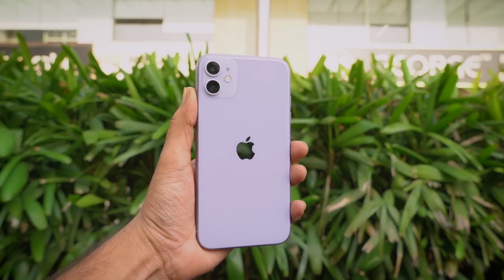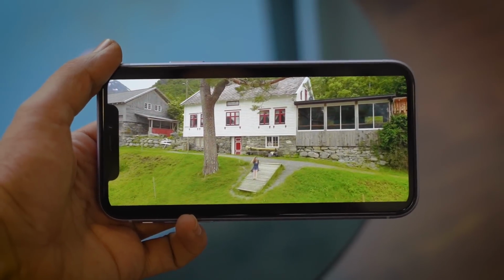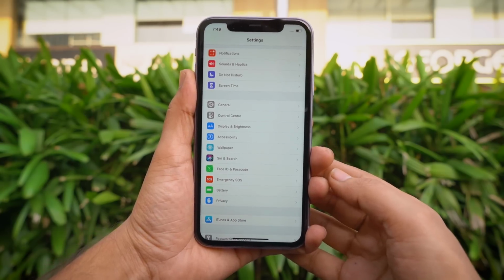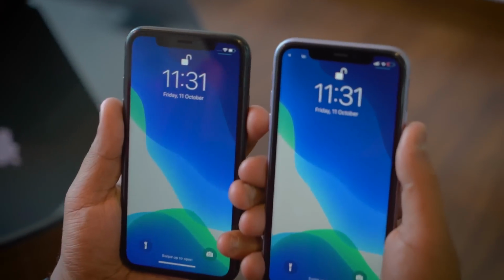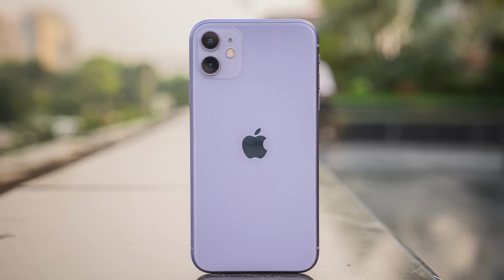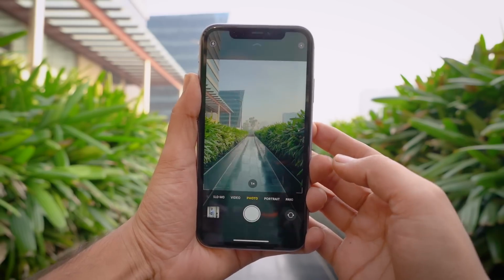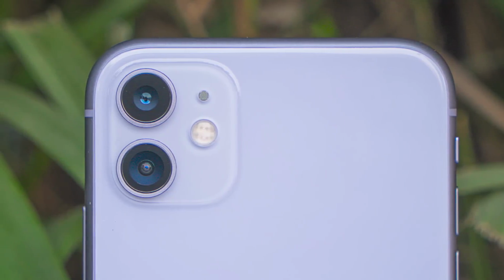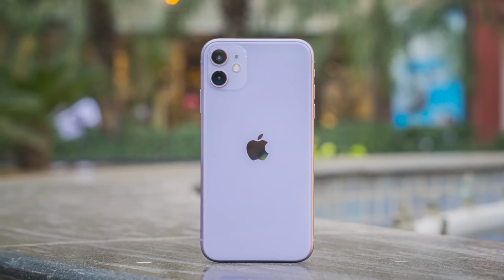iPhone 11 review: it's the smartest iPhone I've ever used! comparison with iPhone XR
Host: Sreehari
Editor: Nitesh